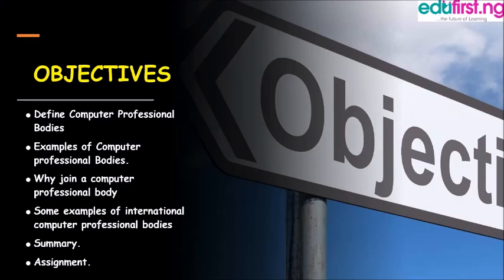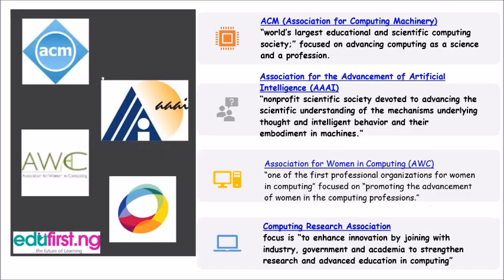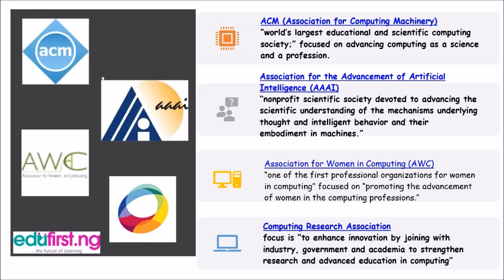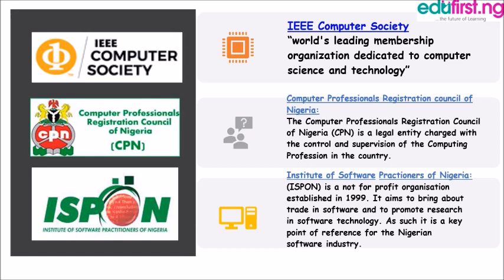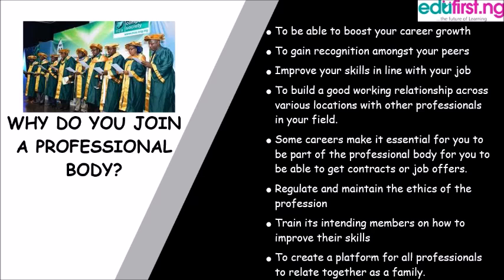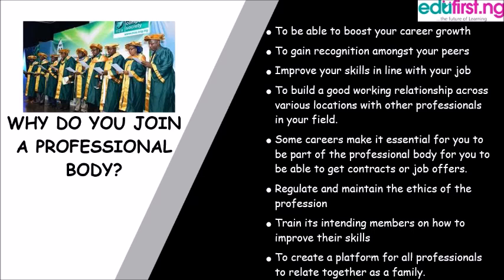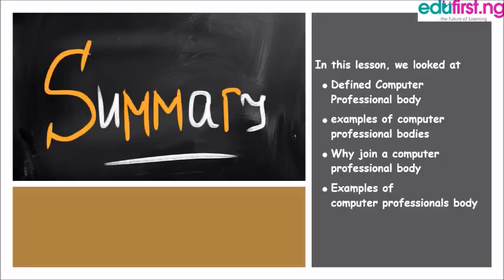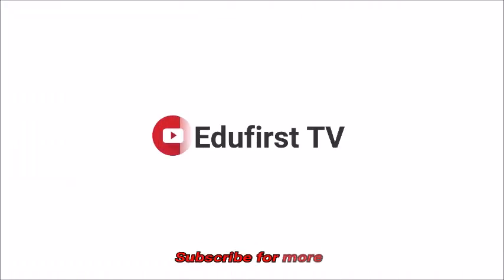Computer professional bodies| Computer/ICT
Computer Professional Bodies are groups of learned people who are entrusted with maintaining control and oversight of the legitimate practice in the ICT/Computing Occupation. They are a group of specialist who came together to have legal control over their area of specialization both economically and academically